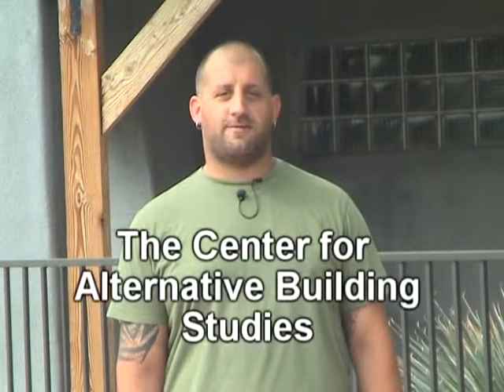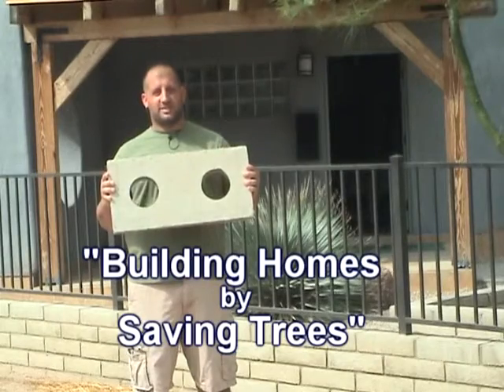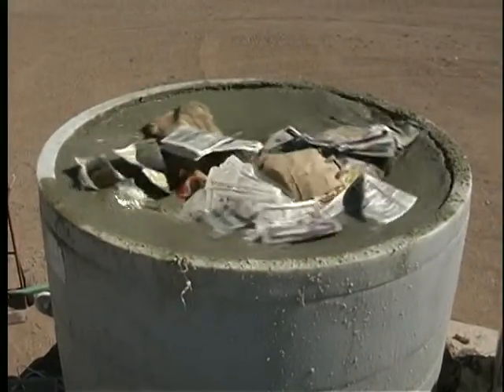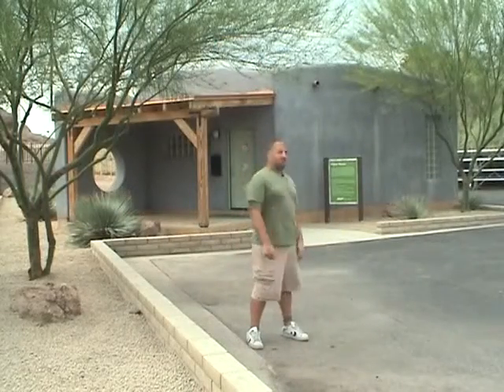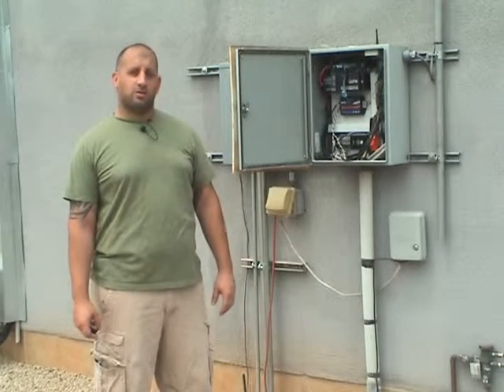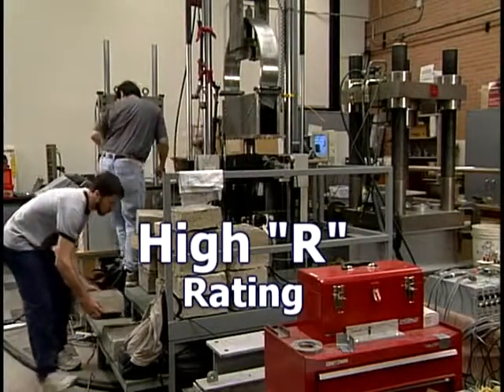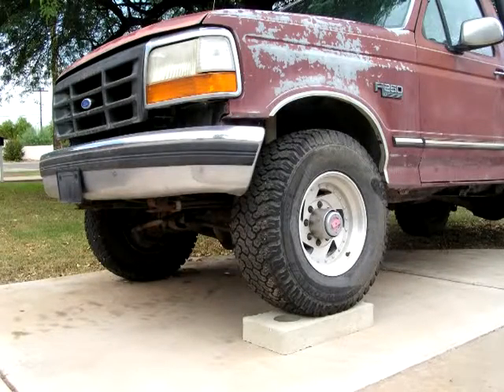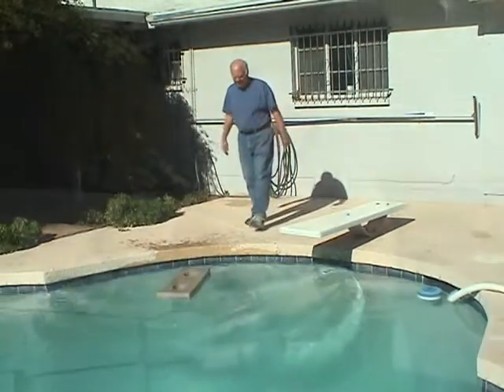BetR-blok Kickstarter Video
A five-minute video describing the properties of BetR-blok and the environmental benefits of building with it - also asking for a contribution to assist  the Center for Alternative Building Studies (CABS)(501c3 non-profit research org.) with its development.